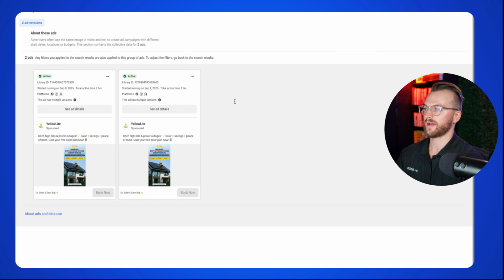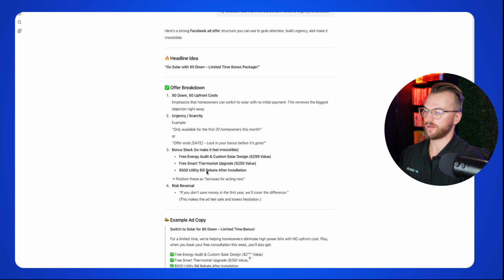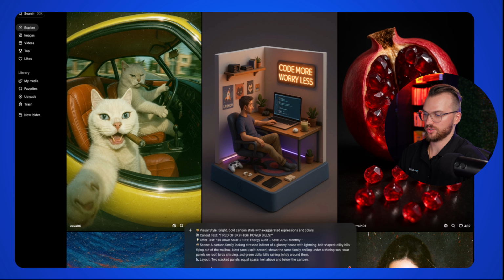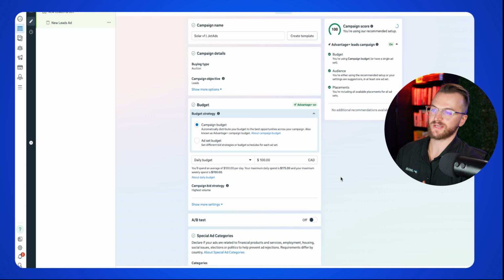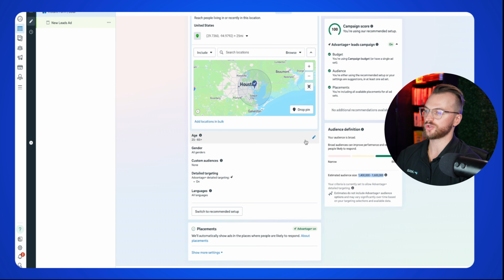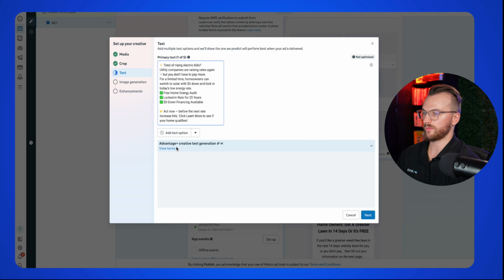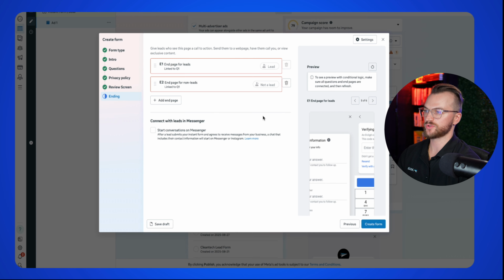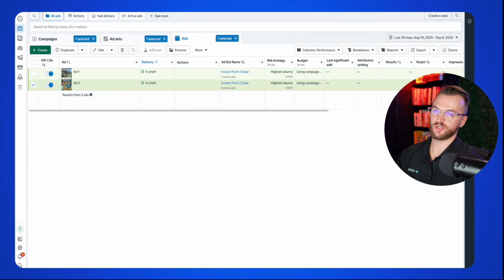How To Run Facebook Ads For Solar Companies (2026 Beginner Guide)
How To Run Facebook Ads for Solar Leads in 2025 (Beginner Guide)

If you're a solar company looking to generate more leads, reduce your cost per acquisition, and scale your installs with Facebook ads — this video breaks it all down.

Step by step, you'll see how to research top-performing offers, create AI-powered creatives, and launch high-converting campaigns.

Whether you do it in-house or want to see what your agency should be doing, this is the framework that works.

00:00 If you're a solar company, watch this
00:11 What this video will cover
00:31 Who I am and what Jet Ads does
00:48 Step 1: Research competitors with Facebook Ad Library
01:26 How to analyze solar ad examples
02:22 Common elements of high-performing solar ads
03:04 Offer structure: what works and what doesn't
03:44 Why zero-down offers work best
04:06 Step 2: Develop your offer using ChatGPT
04:51 Example offer generated with ChatGPT
05:30 Additional solar offer variations
06:14 Pick an offer and move to creatives
06:34 Using ChatGPT + Sora for ad creative generation
07:26 Pasting prompts and generating AI creatives
08:13 Reviewing your generated ad creatives
08:46 Downloading ad images for use
09:00 Setting up Facebook ad campaign
09:15 Choosing the right campaign objective
09:48 Targeting strategy and budget setup
10:25 Location targeting tips for solar companies
11:00 Pinpointing your service area
11:45 Age targeting and audience settings
12:30 Why interest targeting isn’t needed
12:46 Creating the actual ad
13:30 Adding your AI-generated creative and copy
14:10 Writing your ad headline and CTA
14:34 Building your lead form
15:05 Important lead form settings
15:48 Add conditional logic (homeowner filter)
16:26 Final step: send leads to next action
17:20 Duplicating and scaling ad creatives
18:20 Publishing and launching your campaign
18:45 Final thoughts on generating solar leads with Facebook
19:10 Work with our team at Jet Ads
19:30 Like, comment, and subscribe